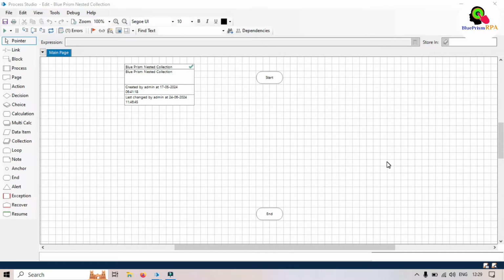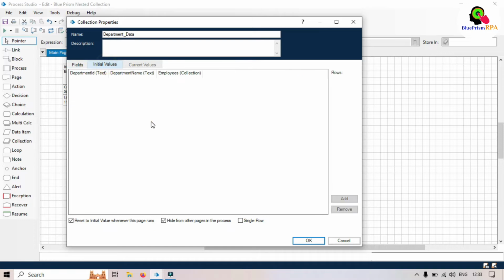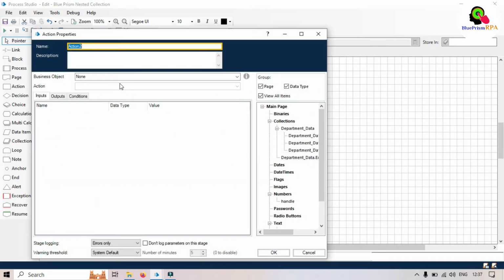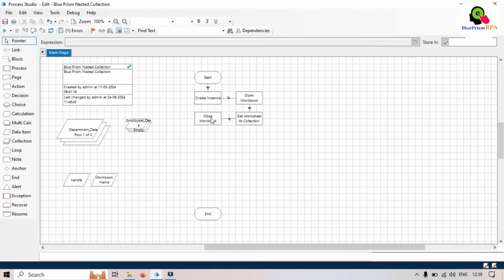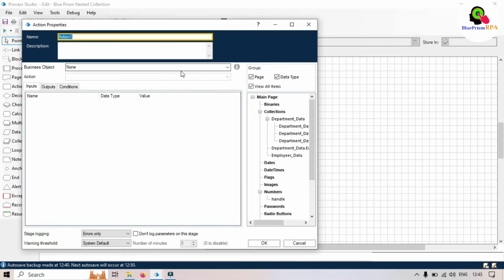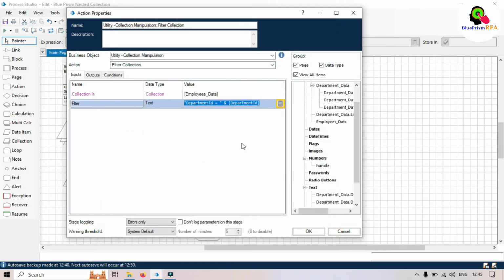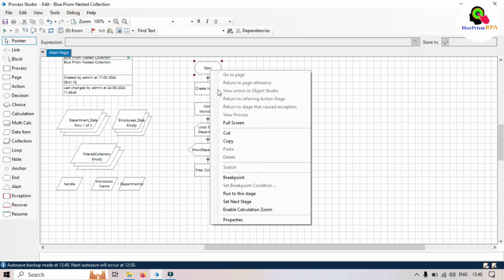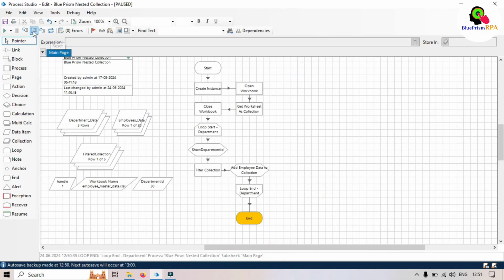20. Nested Collection in Blue Prism | Collection within Collection Explained (ASDEV01)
In this video, you will learn what a Nested Collection is in Blue Prism and how a collection can exist inside another collection.
This video explains how hierarchical or complex data can be handled using nested collections in SS&C Blue Prism.
🔍 What you will learn in this video:
• What is a Nested Collection in Blue Prism
• Difference between simple and nested collections
• Structure of a collection within another collection
• When nested collections are required in automation
• Accessing parent and child collection data
• Common beginner mistakes while working with nested collections